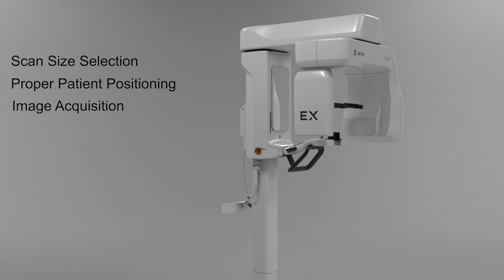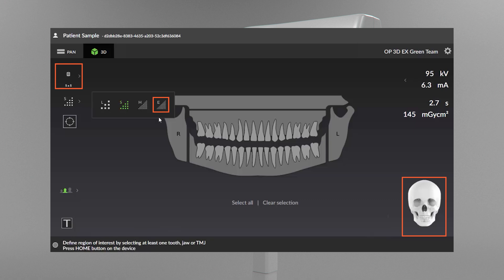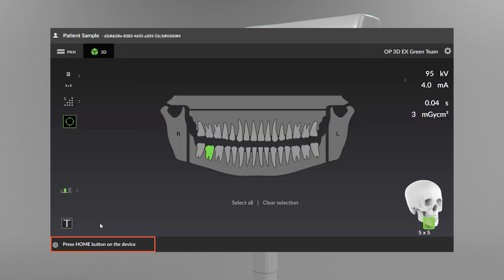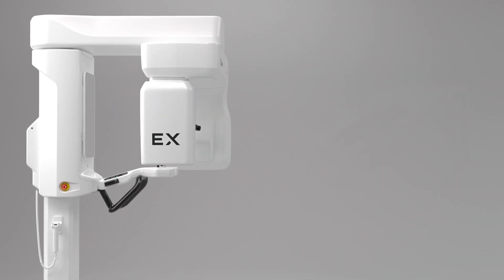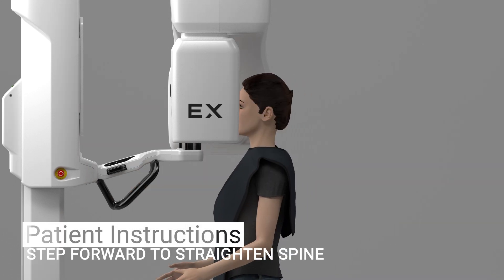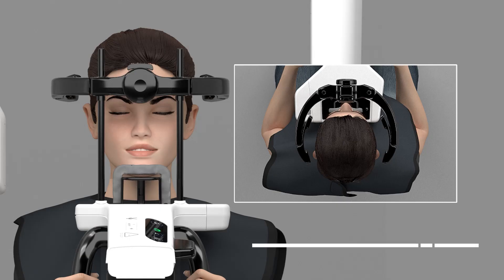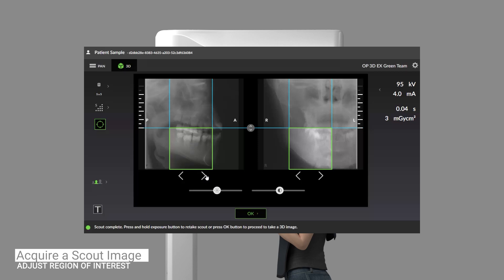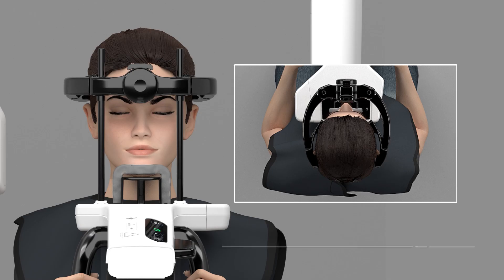DEXIS ORTHOPANTOMOGRAPH™ OP 3D EX – 3D CBCT Patient Positioning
This clinical training animation covers scan size selection, proper patient positioning, and image acquisition steps for acquiring optimal 3D CBCT images using the DEXIS ORTHOPANTOMOGRAPH™ OP 3D™ EX.

Use the chapter markers below to quickly jump to any specific topic:

00:00 – Introduction
00:18 – Device GUI options, 3D modality
02:27 – Preparing the unit for a patient
02:35 – Chin rest configuration & head support
03:02 – Prepare patient
03:24 – Position unit for patient
03:50 – Patient positioning
05:35 – Reconfirm proper alignment, test mode, acquire a scout image
06:08 – Adjust region of Interest
06:45 – Final patient instructions, image acquisition
07:23 - Guide patient out of unit & final steps

D-6800-71/RevA